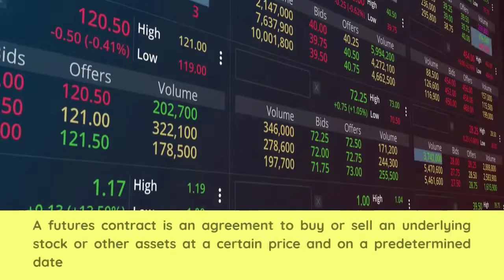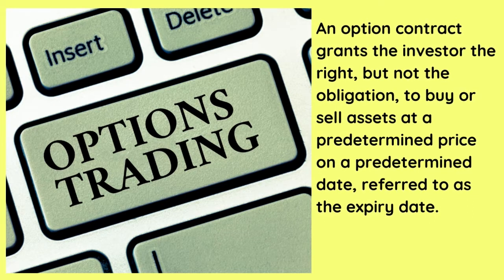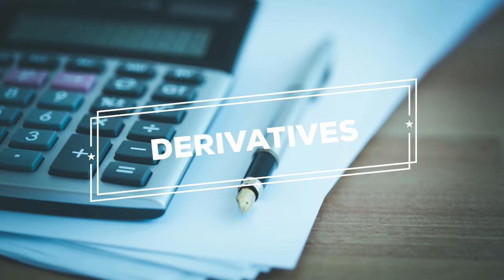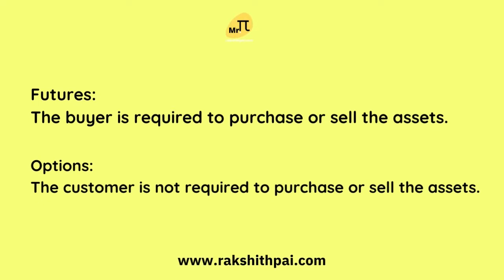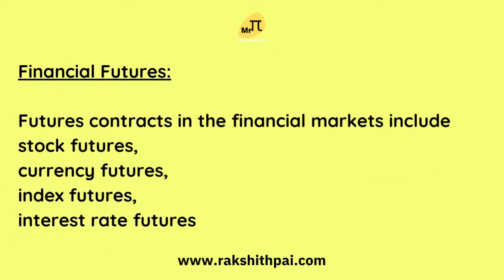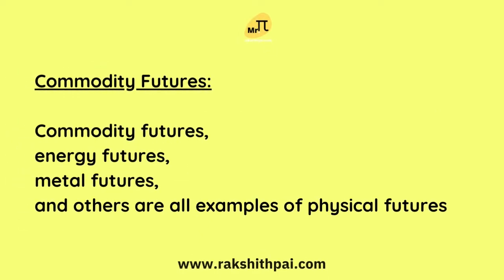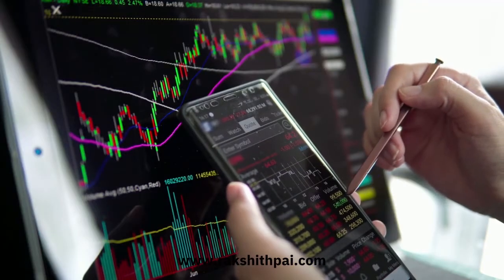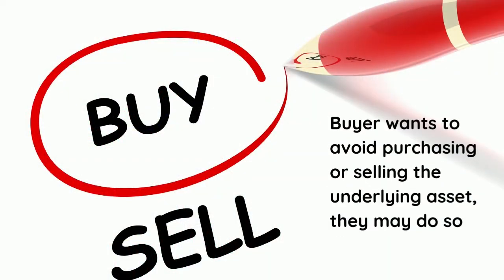What are Futures & Options? Meaning, Types & differences. How to invest in F&O?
Hello everyone. In today's video, we have explained: "What are Futures & Options? Meaning, Types & differences. How to invest in F&O?"

Time Stamp:
0:10 - What are Futures & Options?
0:58 - Difference between Futures & Options:
1:15 - Futures Contract Meaning & Types
1:48 - Option Contract Meaning & Types
2:30 - How to Succeed in Futures & Options Trading?
2:48 - Conclusion
About me.

I’m Rakshith Pai M. An Economist (Monetarist) by passion and an Investor, Entrepreneur by profession. Professional Investor in Equities and other assets. Here to spread the concept of “sane investing”.

I handle a ‘Website’ and a ‘YouTube channel’ to explain concepts in regards to various Investment options, Economic Analysis, and Behavioural Finance needed for Investors. Have high hopes for Indian Capitalistic Democracy and with an intention to promote free-market investment among Indians, started this project.

• Telegram and other social media handles: @Iam_MrPai

Voice: Ms. Divija. K